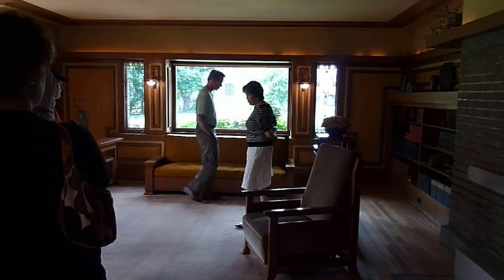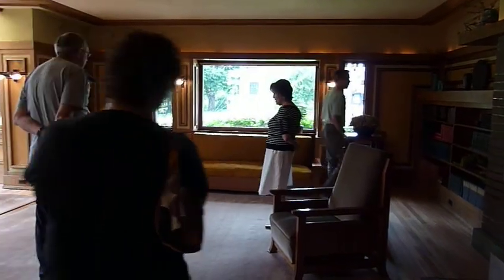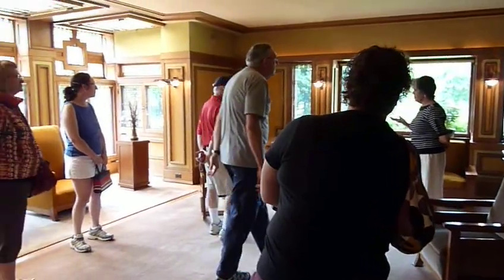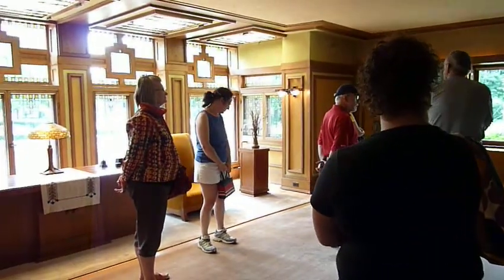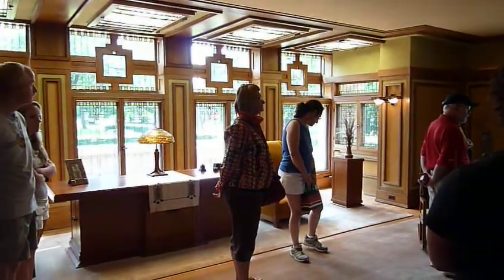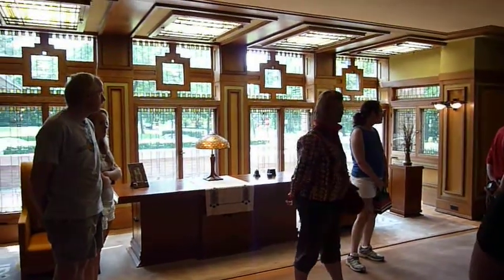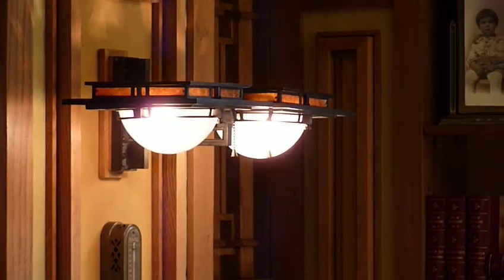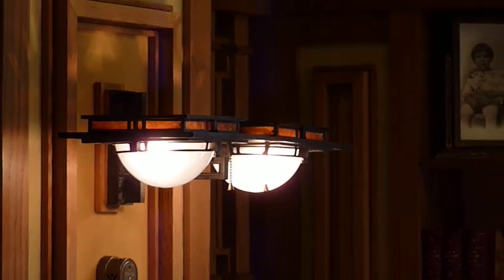Meyer May house, Frank Lloyd Wright living room